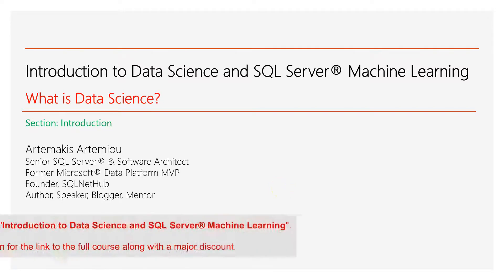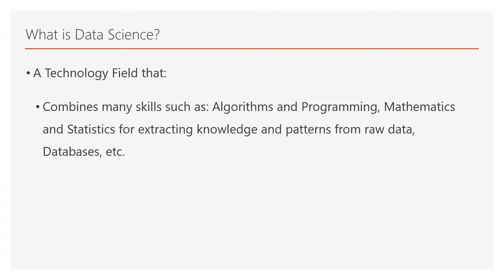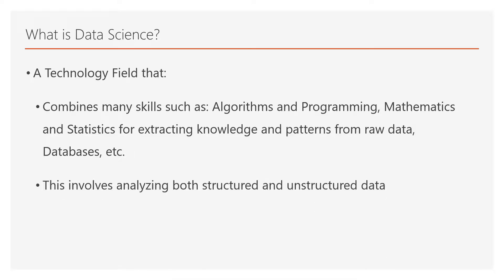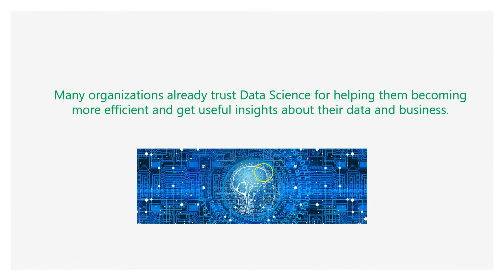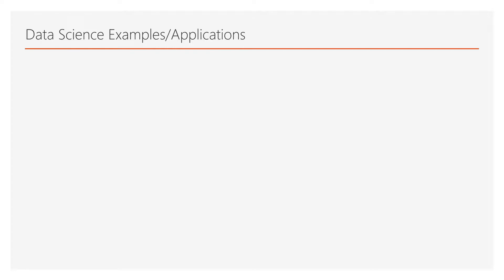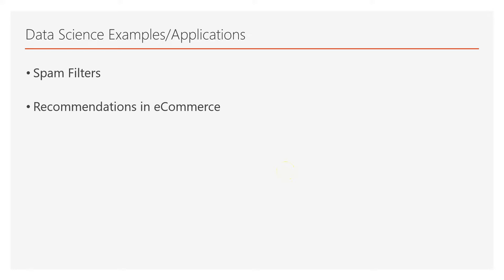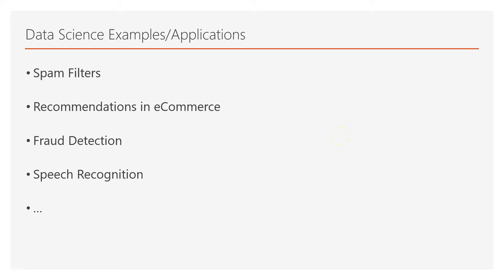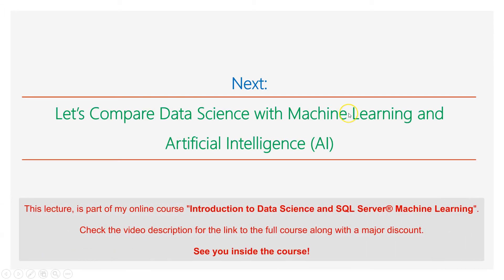What is Data Science?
This lecture, from my online course "Introduction to Data Science and SQL Server Machine Learning", covers the topic of what Data Science is.

Data Science, Big Data, Machine Learning and Artificial Intelligence, are the areas of technology that have been significantly evolved over the last few years. These technologies, are already heavily used by many organizations, in order to efficiently solve complex problems. Among other, they are used for predicting patterns based on large data sets and thus transform raw data into meaningful knowledge.

SQL Server, via its Machine Learning Services offering, helps you to easily implement Data Science and Machine Learning projects, directly against your data, either structured, or unstructured, or both.

Via my course "Introduction to Data Science and SQL Server Machine Learning", you will get introduced to Data Science and SQL Server Machine Learning Services. Among other, you will learn what Data Science is and what is the Data Science Lifecycle. Moreover, you will learn about SQL Server and its Machine Learning Services offering and see live demonstrations of installing the required services for getting started, as well as of how you can run Python and R code from within SQL Server.